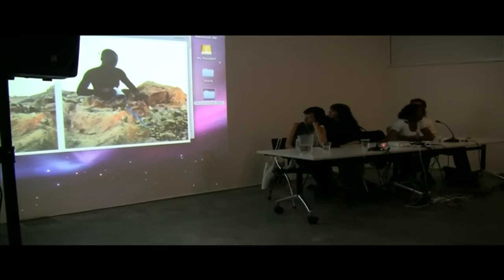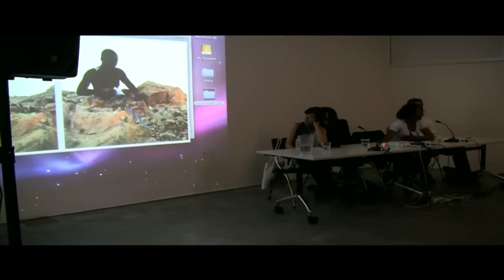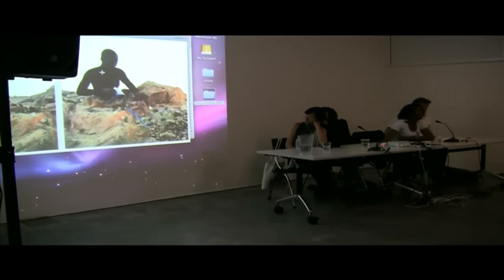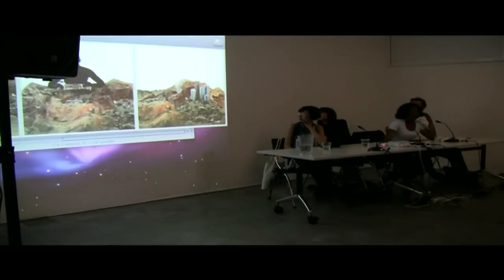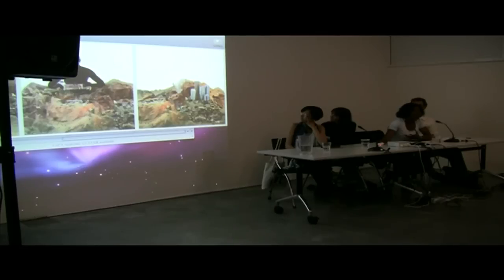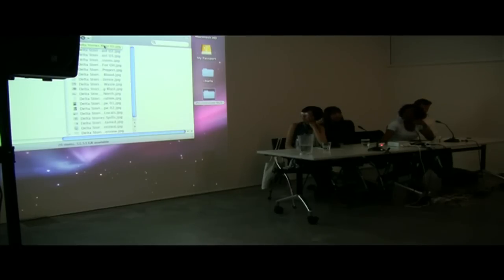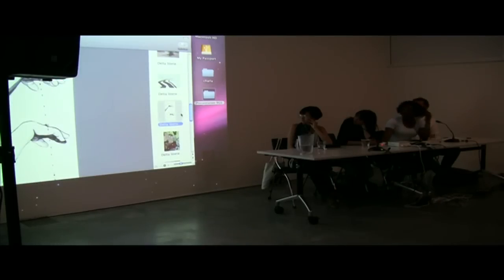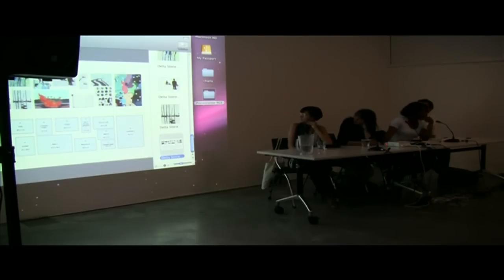Otobong Nkanga (part 3 of 3)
Artist Otobong Nkanga talks through her work to date, exploring the presence of mapping as a means of thinking